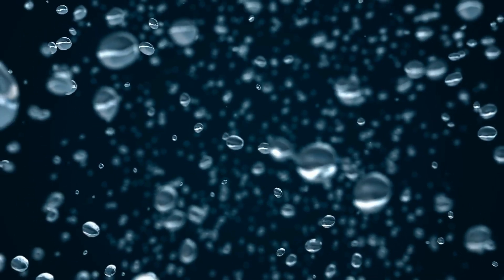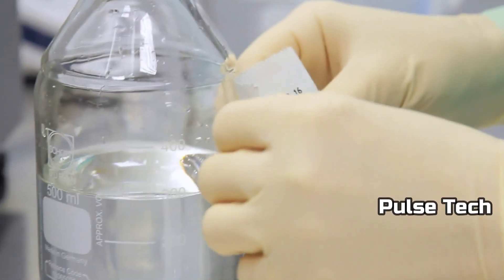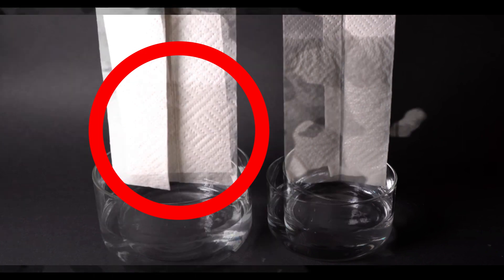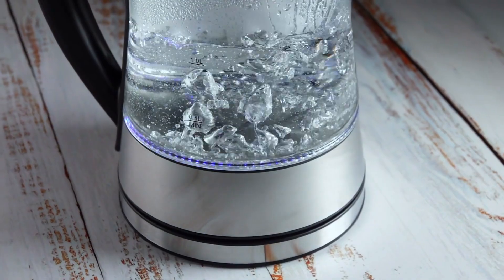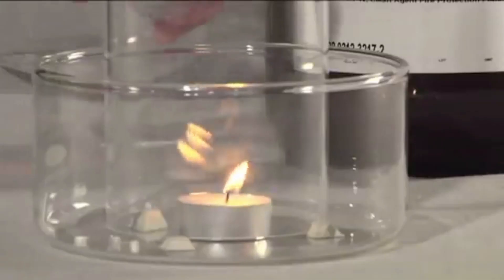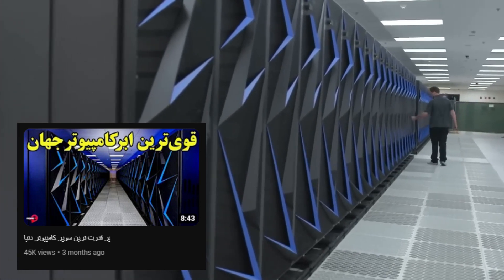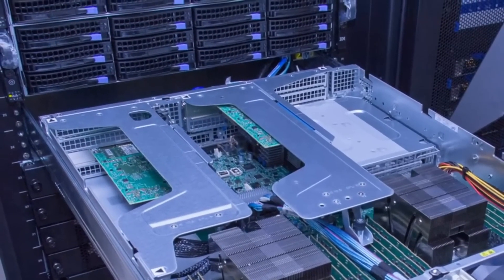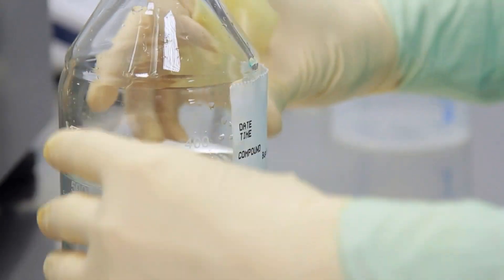The Weirdest Liquid in the World